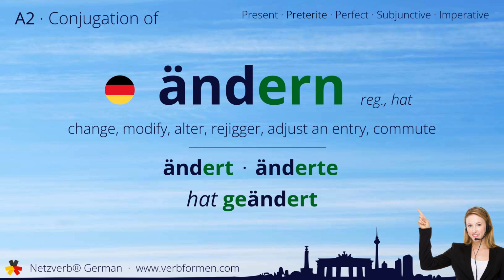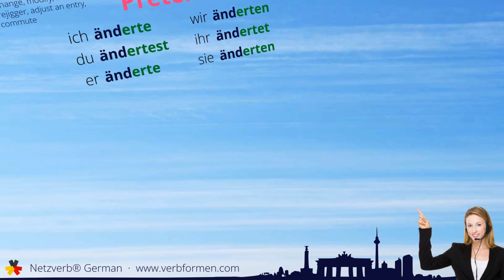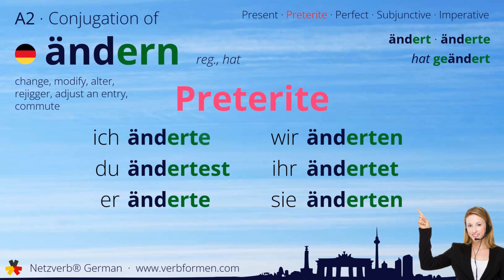Conjugation of the verb "ändern" (reg., hat) - all tenses, learning video, tutorial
Learn and look up the conjugation of the German verb "ändern" (reg., hat) in all tenses. Present tense, past tense, subjunctive, imperative, and perfect tense of the verb ändern with grammar, meaning, and translation. Provide a tutorial or learning video for learning the verb. The verb belongs to the vocabulary of the German Certificate at level A2.

Meaning: anders machen; anders werden; verändern; sich verändern; (sich) verändern; abändern

Translation: change, modify, alter, rejigger, adjust an entry, commute

00:00 Introduction
00:16 Base forms
00:26 Present tense
00:39 Preterite tense
00:53 Perfect tense
01:08 Subjunctive 1
01:22 Subjunctive 2
01:36 Imperative